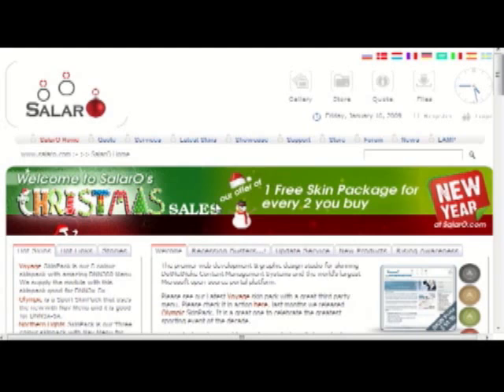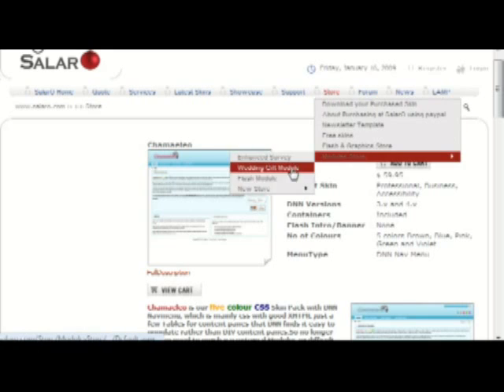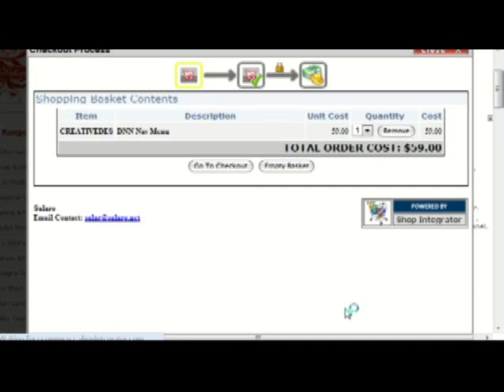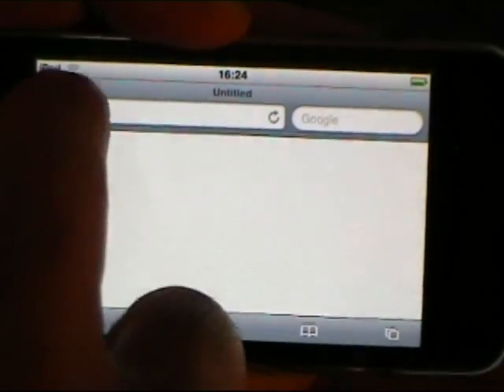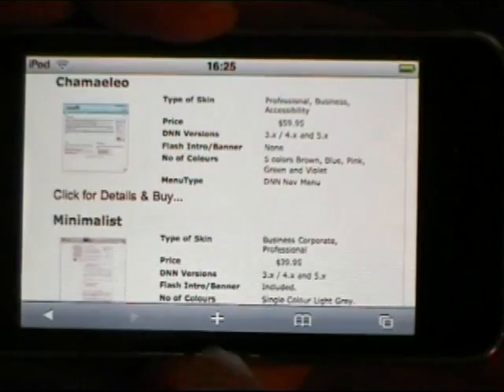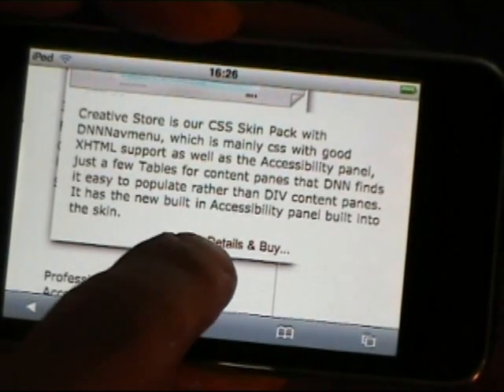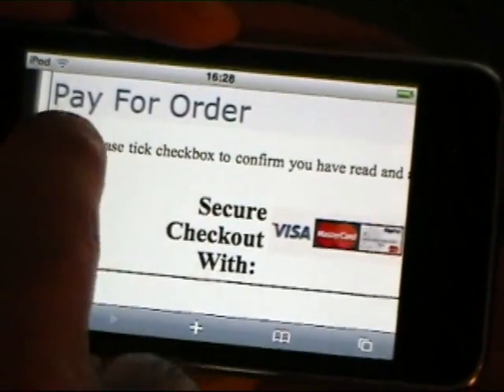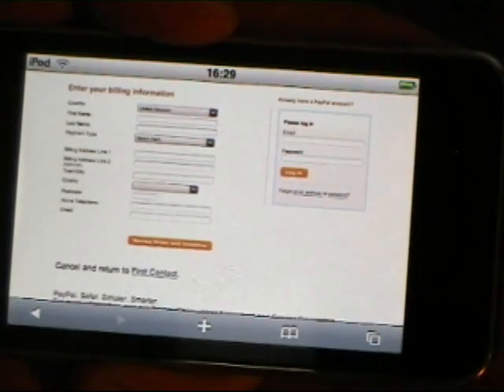iPhone & iPod Touch experience with a Typical DotNetNuke Ecommerce Application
This is SalarOs first Study for DotNetNuke usability within the enormously successful iPhone & iPod mobile devices arena.   It is predicted that by end of this year, there will be Approx 100 million ipod/iphone in operation around the world. Therefore, it is good time to produce web applications that are also usable with this kind of devices. In this session I try and show you our existing ecommerce shop and its working in iphone and highlight the areas of improvement to come, when the dedicated goes live later this quarter.